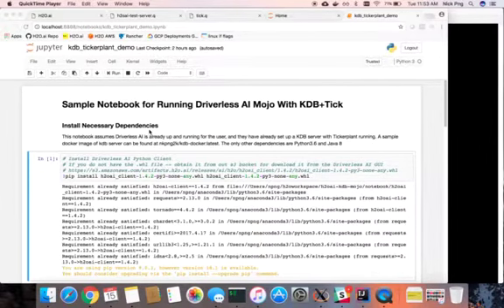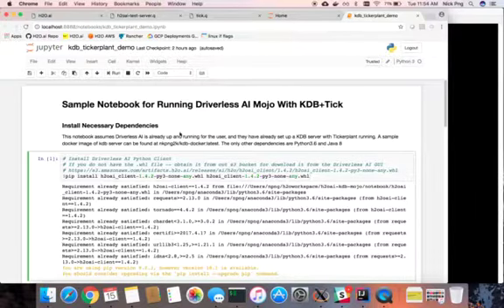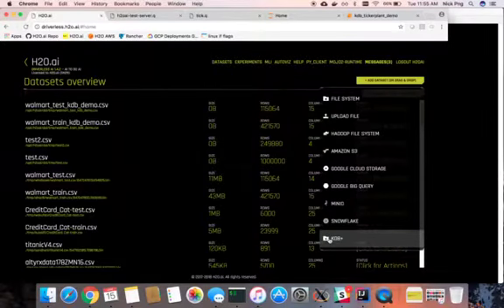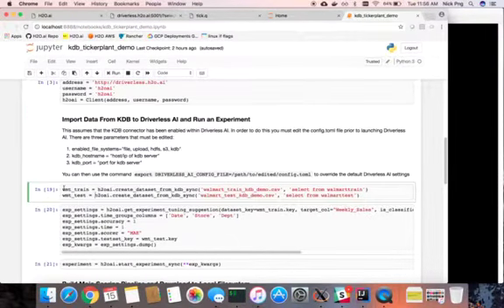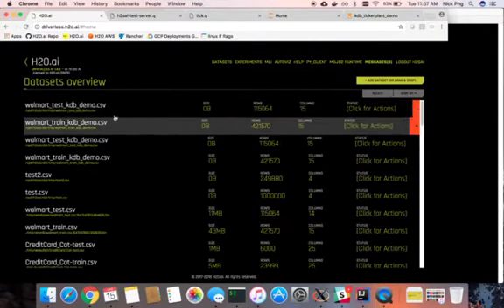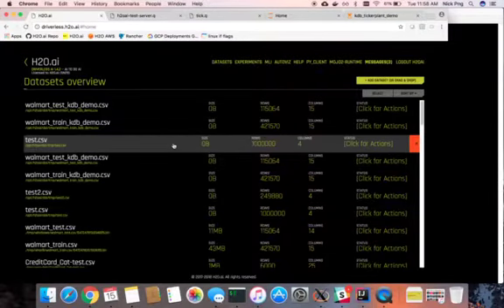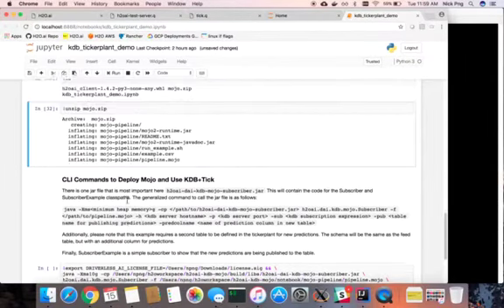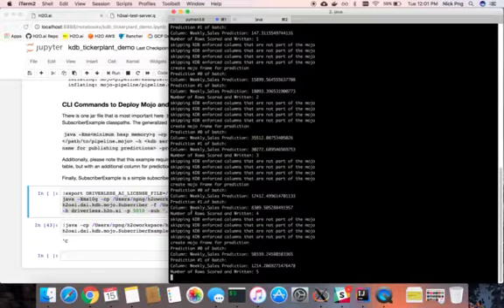Kx and H2O.ai Deliver Faster Data Insights on Vast Datasets